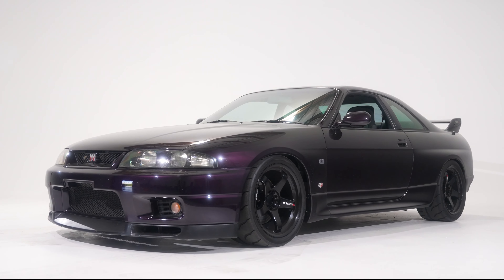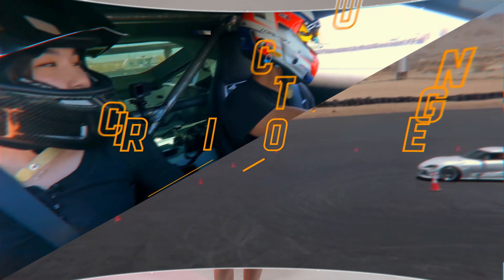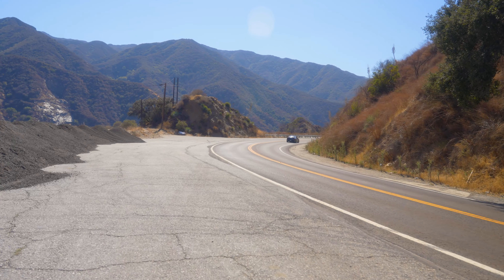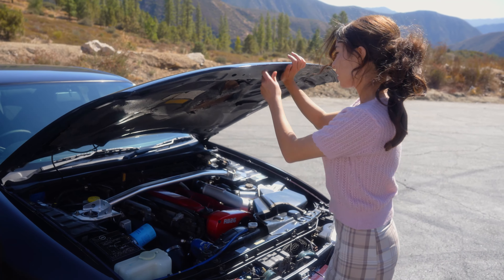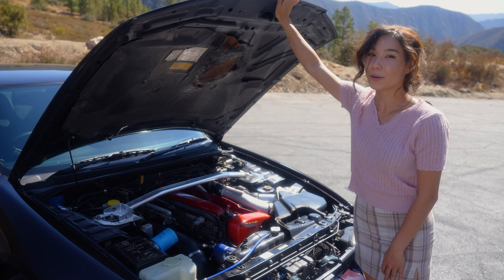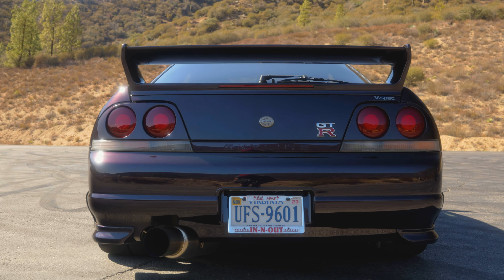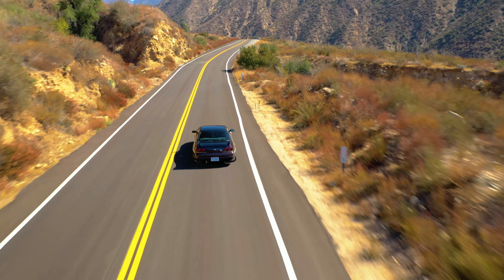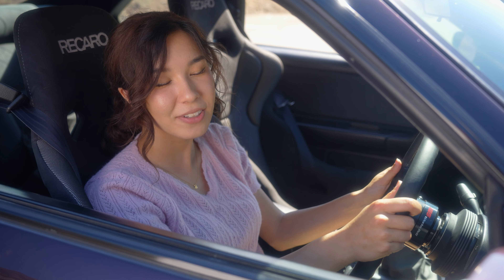I was given the keys to a midnight purple Skyline GTR!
I got the chance to get hands on with an R33 Skyline GTR @apexapexapex

This is my first time trying a new style of video that I don’t normally do just to kinda practice my speech and hosting skills lol